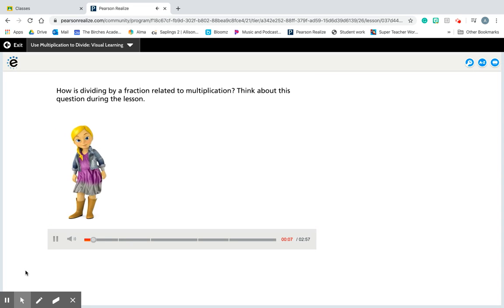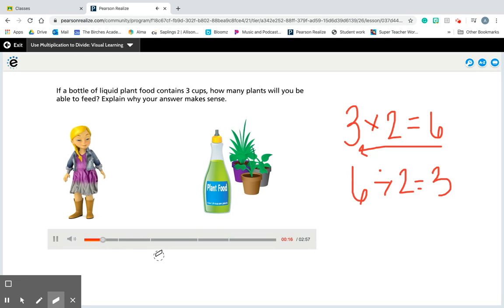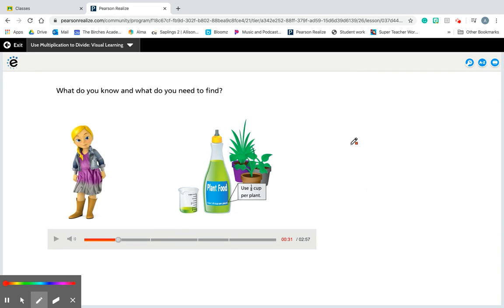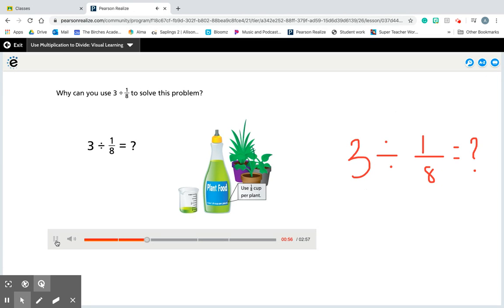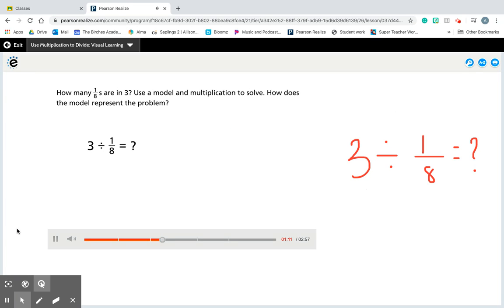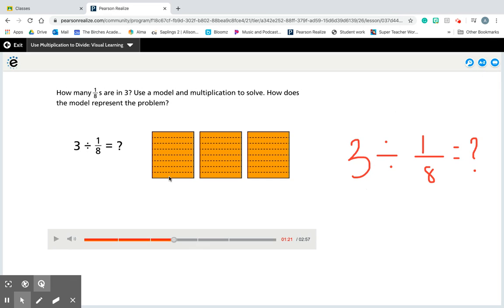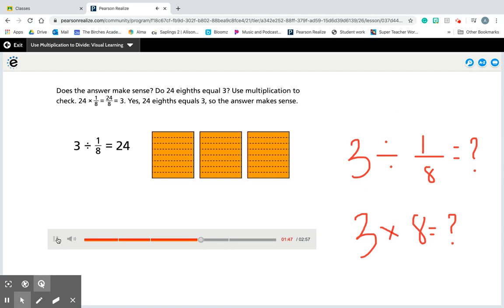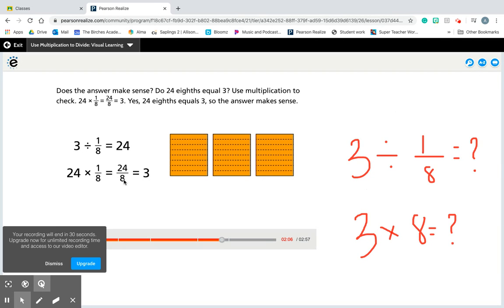Lesson 9-3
Lesson 9-3 Video